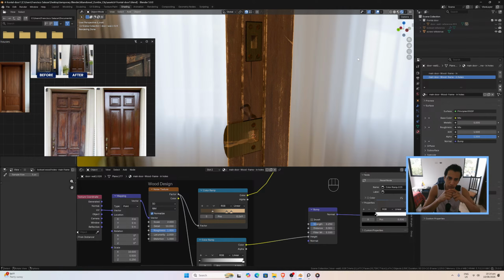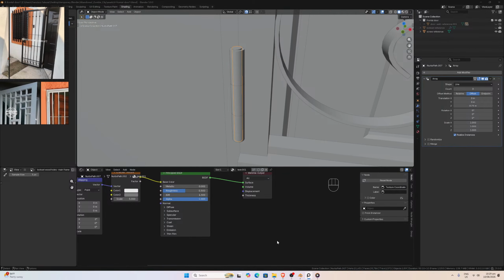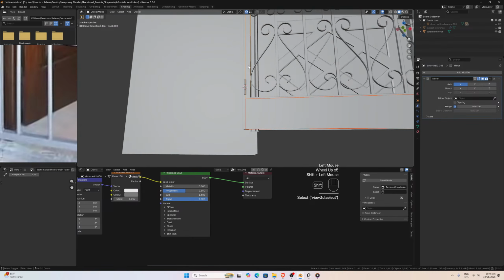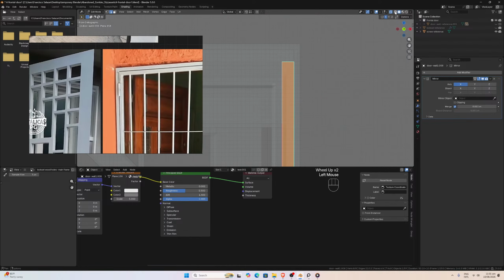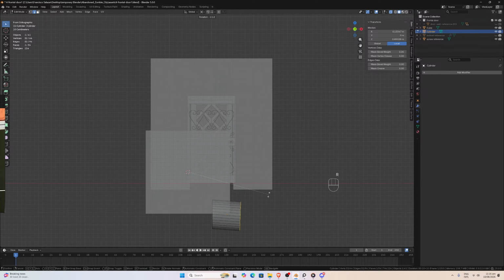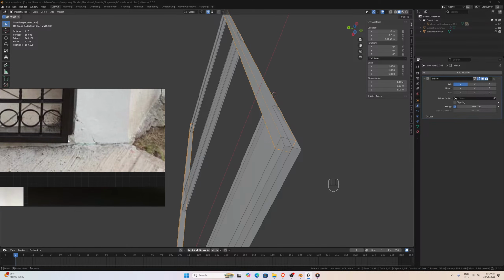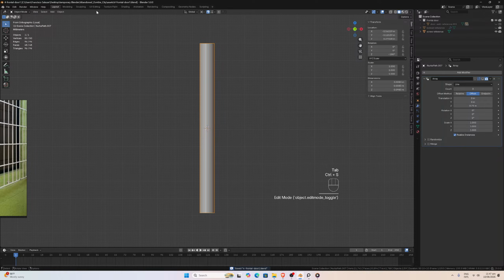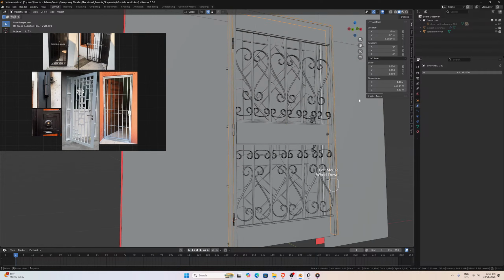(Day 135) Blender 3D: Abandoned Zombie City - Improving some details of the outer door